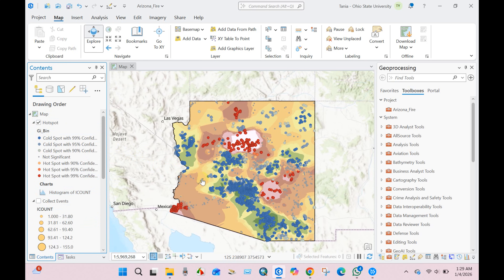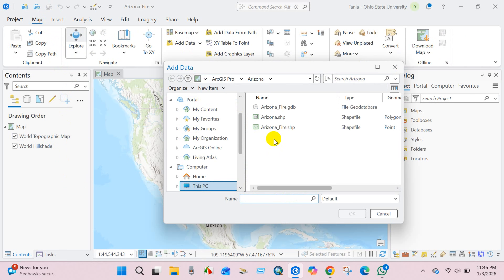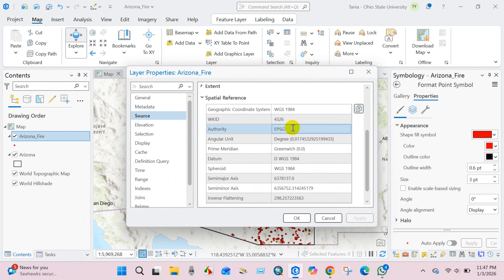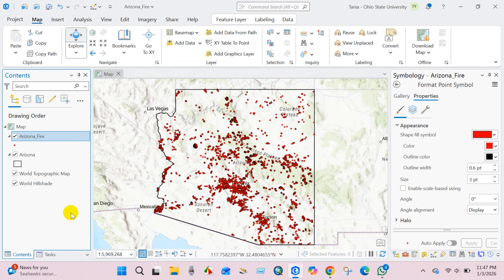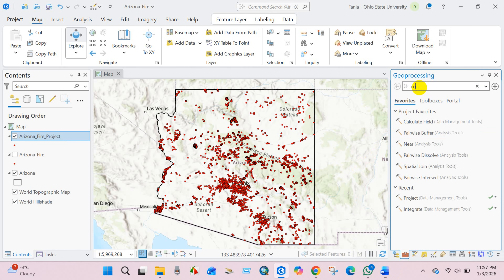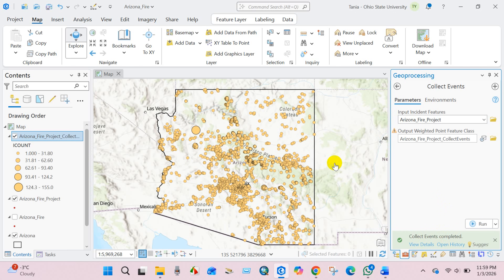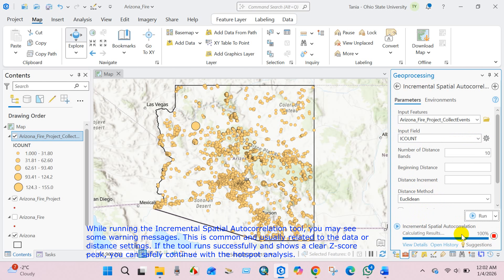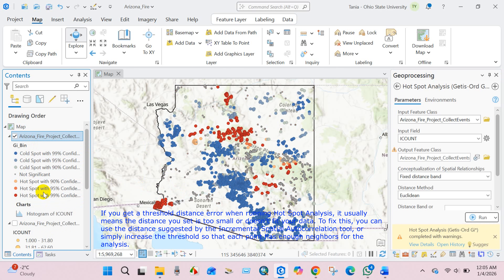Hotspot analysis in ArcGIS Pro (Tutorial 9)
Have you ever wondered why certain areas experience repeated events while others remain unaffected?
In this video, we will learn how to perform hotspot analysis in ArcGIS Pro, and the same steps can also be followed in ArcGIS Desktop.
Hotspot analysis is a powerful GIS technique used to identify statistically significant clusters of high and low values in spatial data. In this tutorial, I use fire occurrence data from the state of Arizona to identify areas where fire incidents are consistently concentrated and areas with lower activity.
So, you can use hotspot analysis in studies like wildfire and disaster risk assessment, crime and traffic accident analysis, disease outbreak mapping, urban heat island, air pollution studies, socioeconomic and population studies and more. It can be applied to point, line, or polygon data whenever understanding spatial clustering is essential for planning and decision-making.
if you want to show exactly where events are happening most often in your data and plan accordingly, hotspot analysis makes it easy.